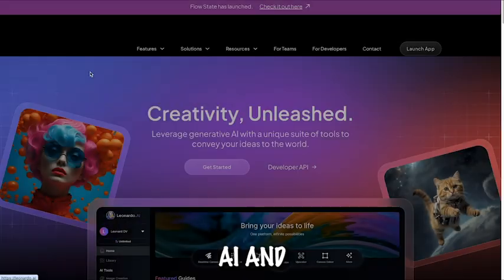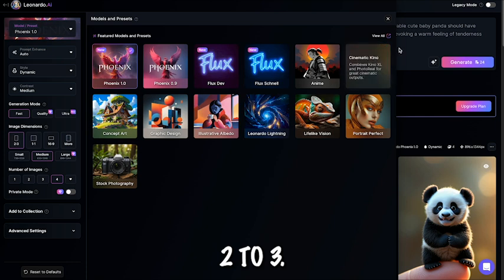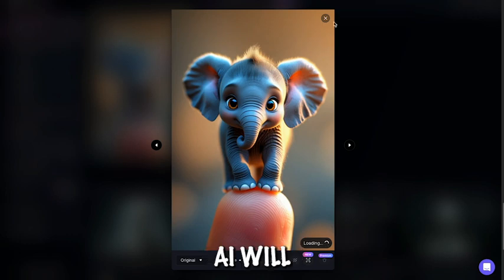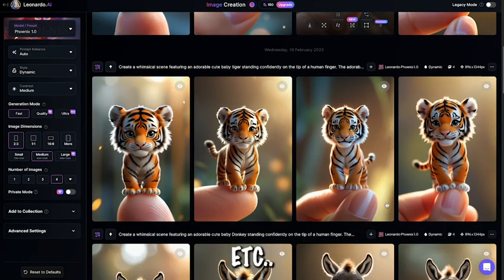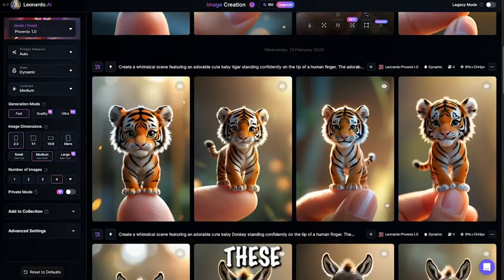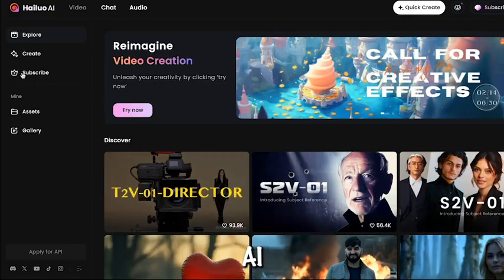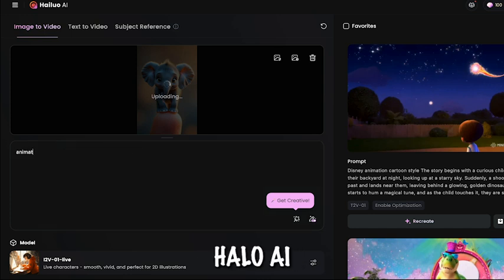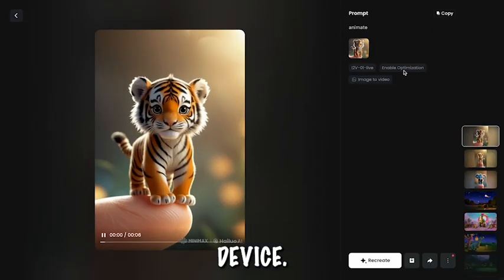How to Make Viral AI Videos & Earn $20000/Month (Step-by-Step)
How to Make Viral AI Videos & Earn $1,000+ (Step-by-Step)

Create Viral AI Shorts for FREE & Make Money in 2025!
AI Video Trend: How Creators Are Earning $1,000+ with Simple Reels!
Make Viral AI Videos in Minutes!
Want to go viral on YouTube Shorts, Instagram Reels, and TikTok while making money? In this tutorial, I’ll show you how to create high-quality AI-generated videos for FREE using just one prompt! These trending AI videos are getting millions of views, and some creators are earning $20000+ per month—you can do it too!
With the power of AI, you can make eye-catching, engaging videos in minutes—no advanced editing or design skills required!

Prompt
Create a whimsical scene featuring an adorable cute baby [     ] standing confidently on the tip of a human finger. The adorable cute baby [     ] should have bright, curious eyes and soft skin, showcasing its cuteness. The background should be softly blurred to highlight the [      ] evoking a warm feeling of tenderness and playfulness. Include natural warm lighting to enhance the soft textures and colors.

📌 In This Video, You’ll Learn:
✅ How to generate stunning AI images using Leonardo AI 🖼️✅ How to animate those images using Hailuo AI 🎥✅ How to edit and enhance your video with Premiere Pro 🎶✅ The secret to making viral content FAST!
🔥 AI Tools Used in This Video:
👉 Leonardo AI – Image Generation👉 Hailuo AI – Image to Video Animation👉 Adobe Premiere Pro – Professional Video Editing
📖 Step-by-Step Process to Create Viral AI Videos:
💡 Step 1: Get the AI prompt from the video description 📜💡 Step 2: Generate 9:16 images using Leonardo AI 🖼️💡 Step 3: Animate the images in Hailuo AI with a single word! 🎥💡 Step 4: Edit your video in Premiere Pro with music, sound effects & voice-over 🎶🎙️💡 Step 5: Export and upload your viral video! 🚀
✔️ No Editing Skills Needed – AI does all the work!✔️ 100% Free AI Tools – No expensive software required✔️ Endless Video Possibilities – Generate unlimited videos with one template✔️ Perfect for Reels, Shorts, TikTok & More!